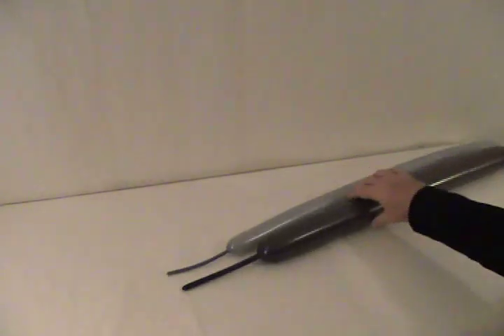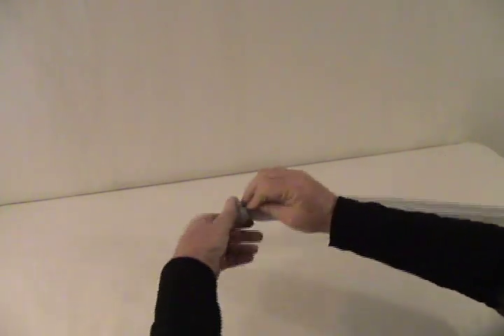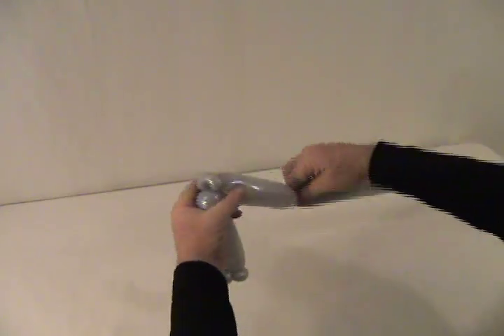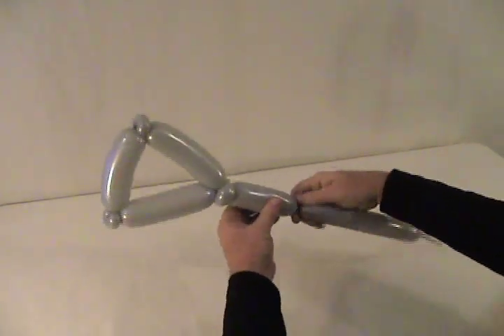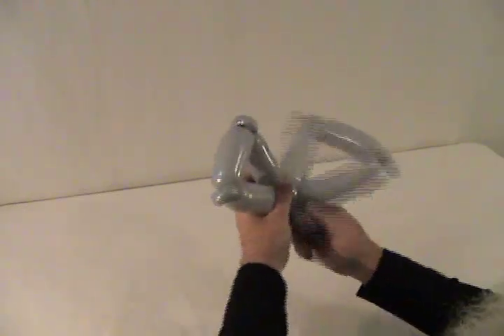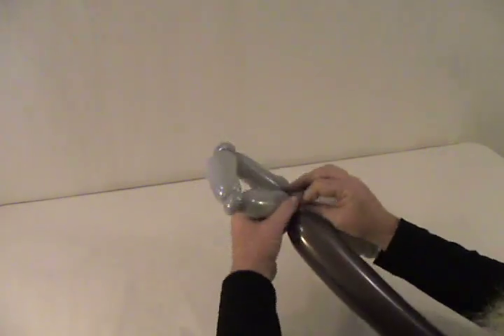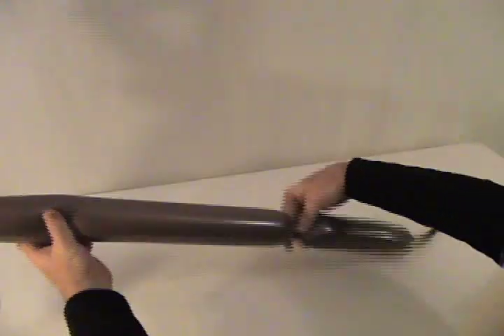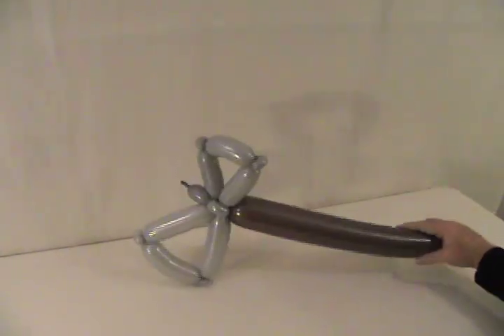Learn how to make a balloon animal Battle Axe using balloon twisting